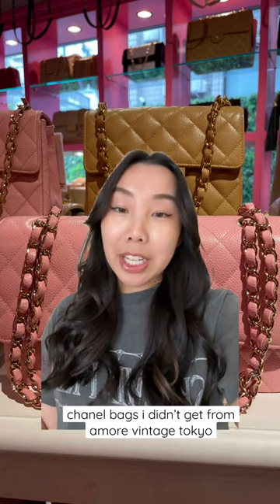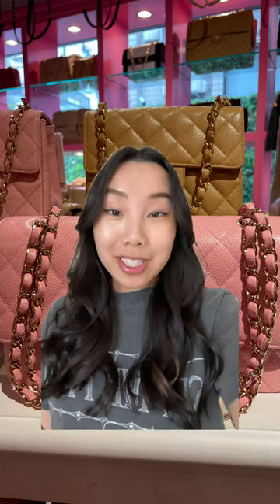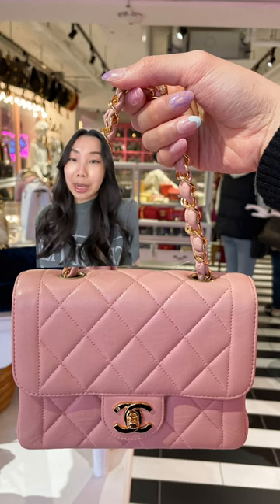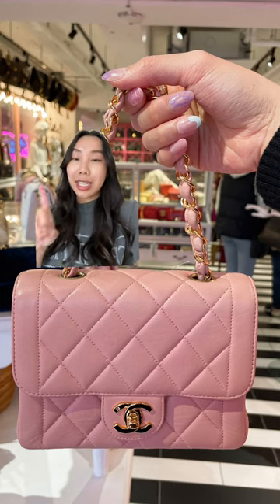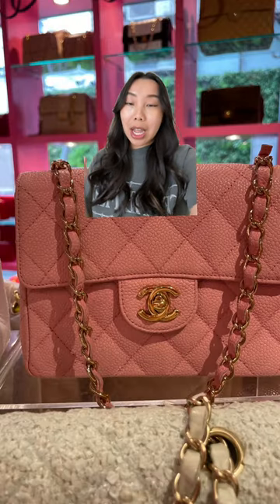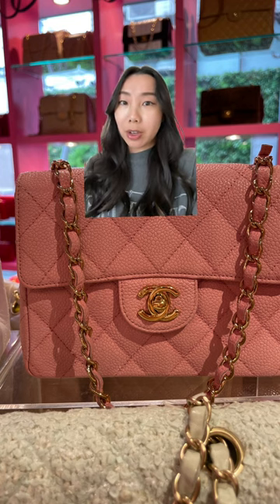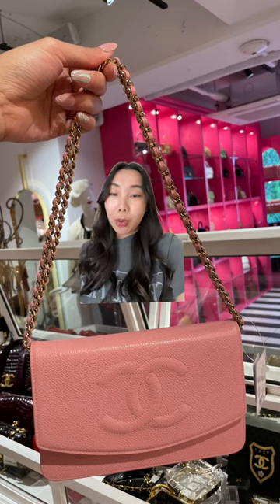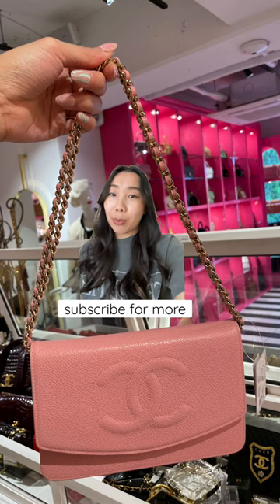chanel bags i didn’t get from amore vintage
my bestie recently visited Amore Vintage in Japan to check out some pink Chanel bags I've been wanting, but here's why I didn't get any of them